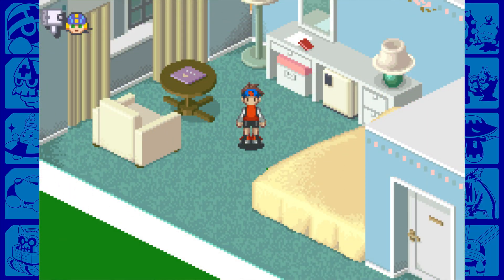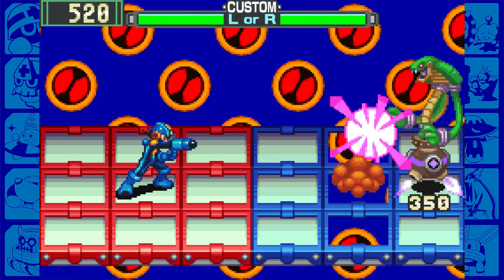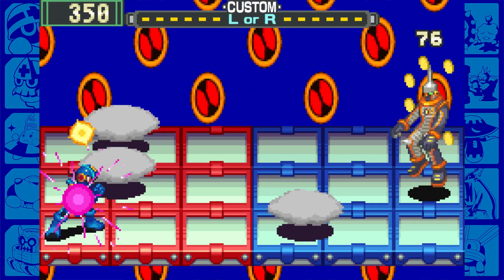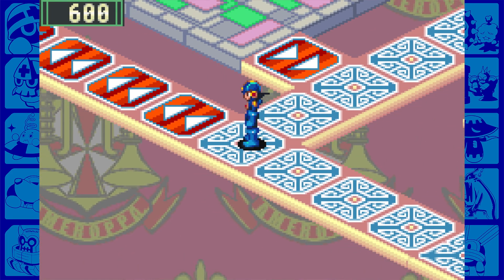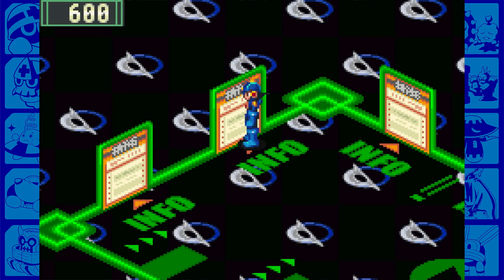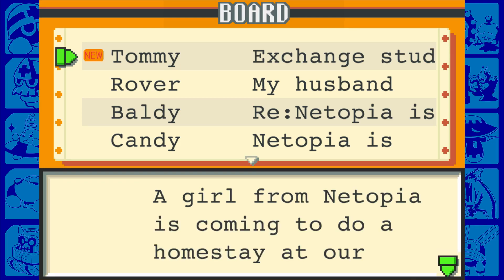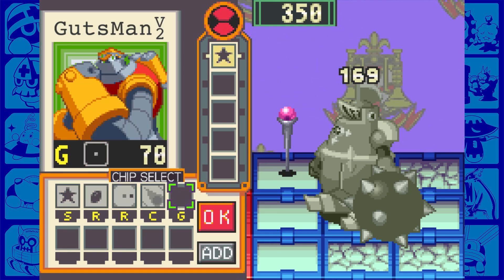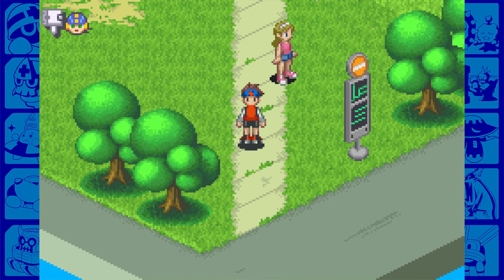Mega Man Battle Network 2 [28] Souvenir Shopping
Today on Mega Man Battle Network 2, we wrap things up in Netopia now that the last day of our trip has arrived!

0:00 - Opening
2:27 - vs SnakeMan v2
5:40 - vs ThunderMan v2
7:30 - A Gift
8:59 - Surfing the Web
11:20 - BBS
18:13 - vs KnightMan v2
21:17 - Further Web Surfing
22:04 - Souvenir Shopping
23:40 - Ending